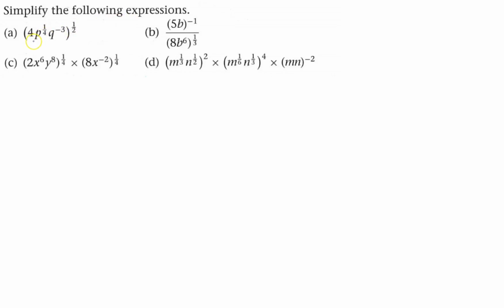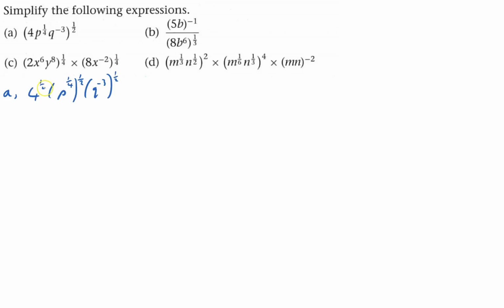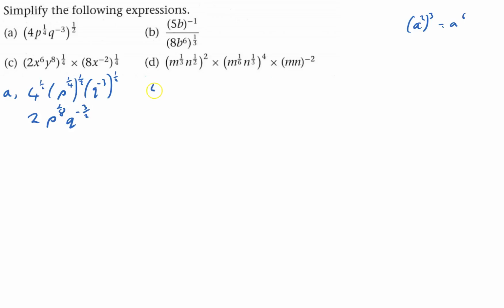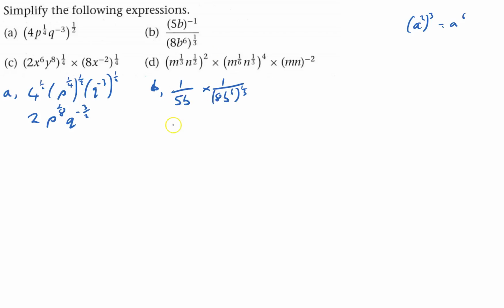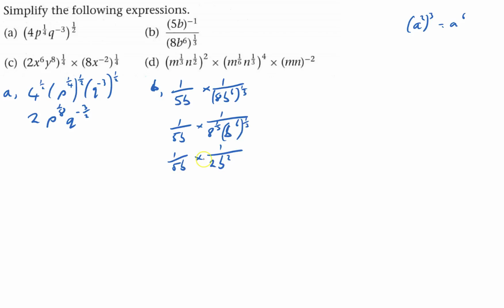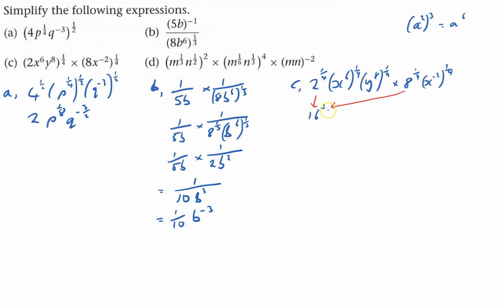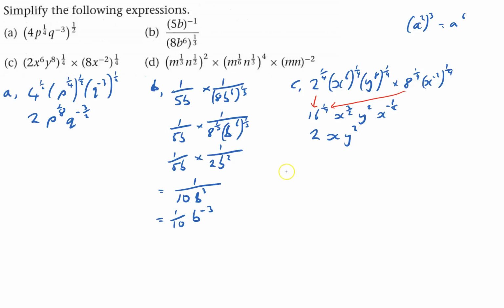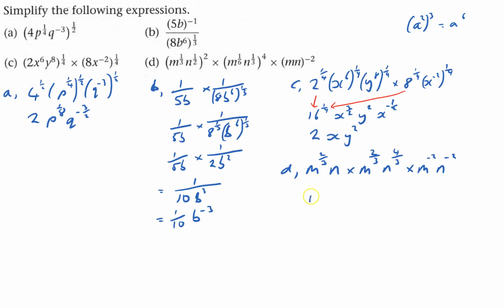C1 Misc 7 Q2